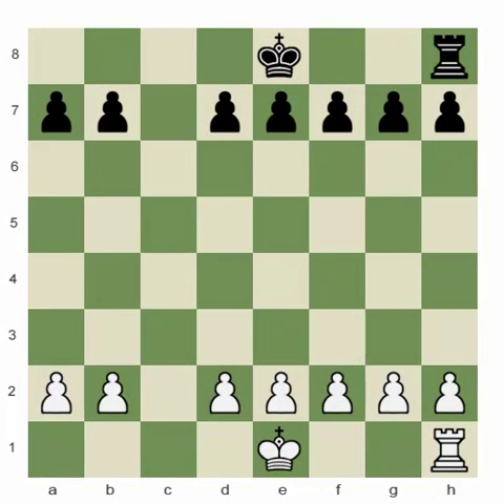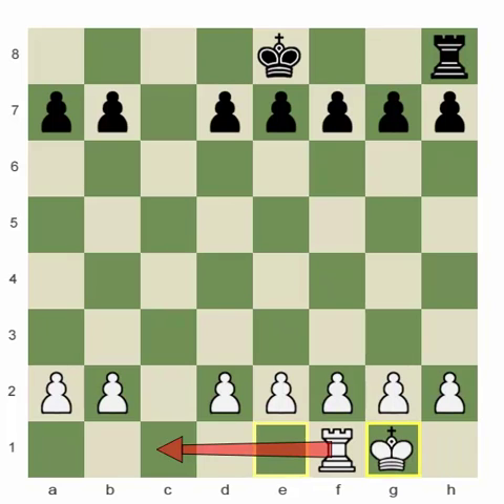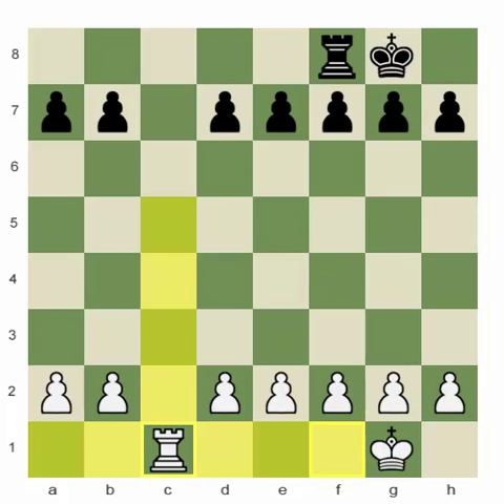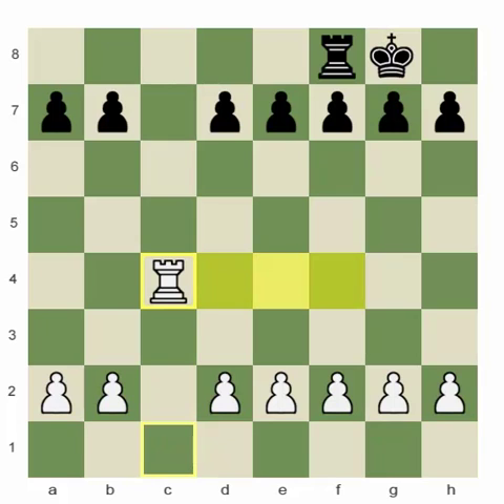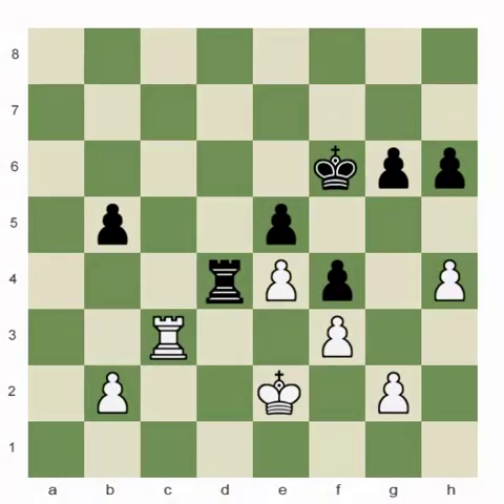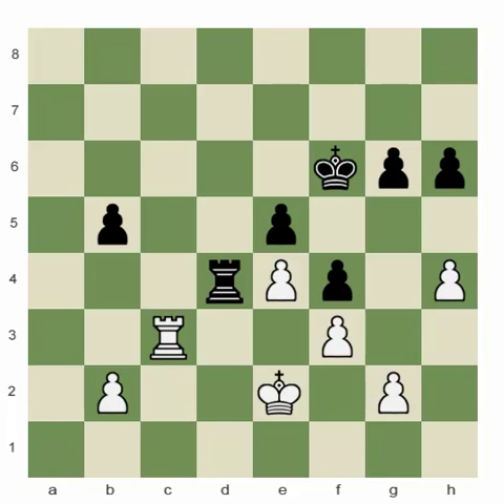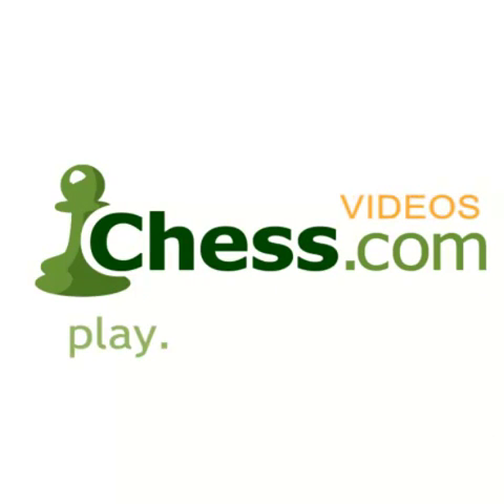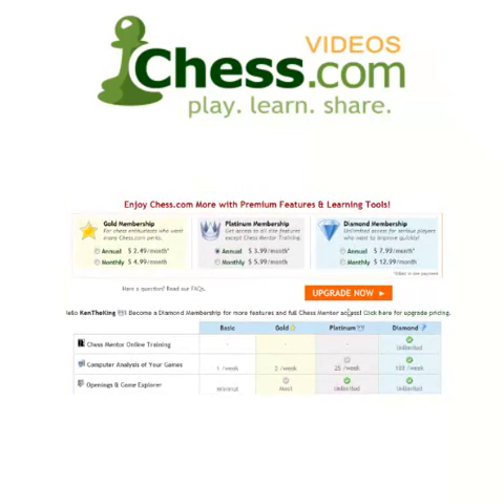Chess.com - Claustrophobic Rook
GM Dejan Bojkov continues with his excellent coverage of the "power" of the chess men: how the pieces move; their strengths and limitations; as well as their "hidden" features. Have you ever seen a king use Triangulation to place a ROOK in Zugzwang? Well, you have now! Enjoy these instructive and entertaining examples...